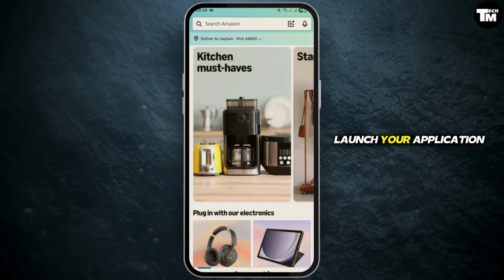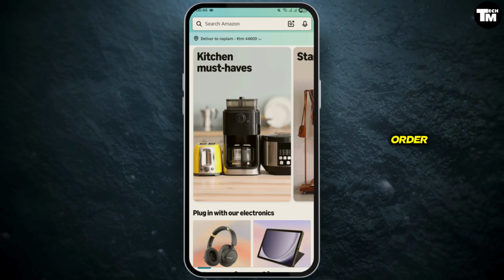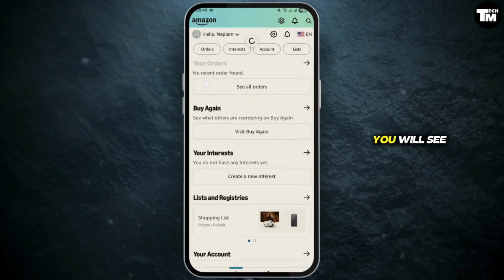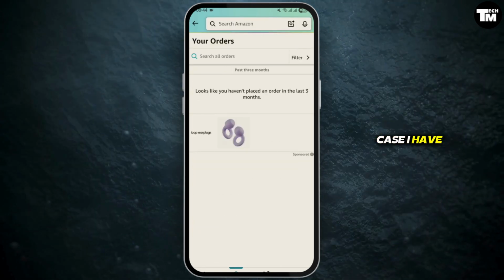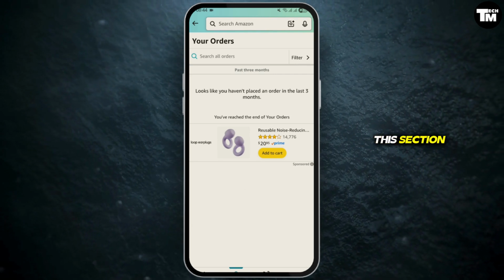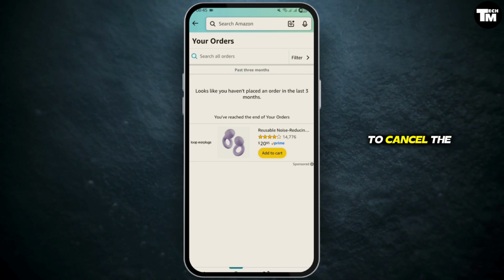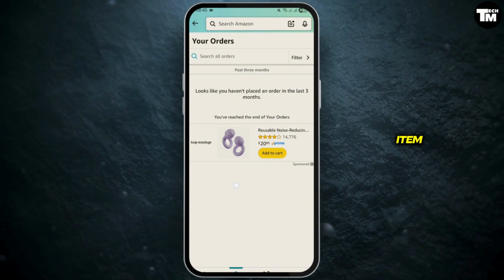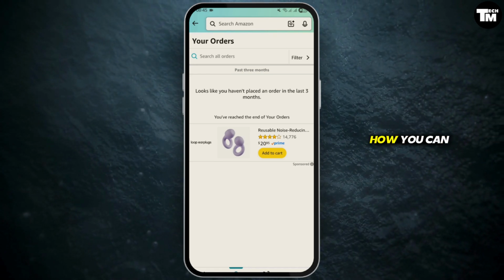How to Cancel Amazon Return Request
How to Cancel Amazon Return Request tutorial!

Timestamps:
0:00 Introduction
0:10 How to Cancel Amazon Return Request